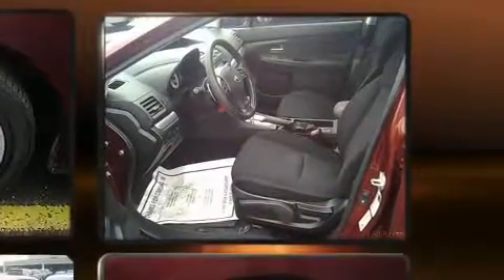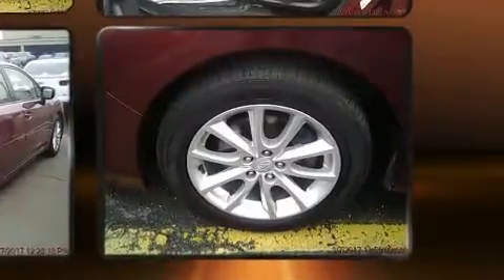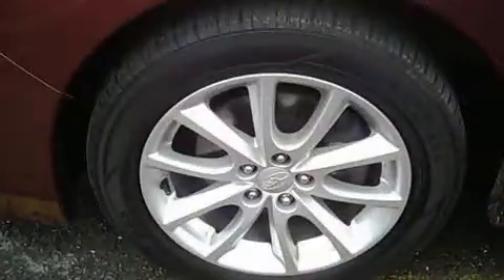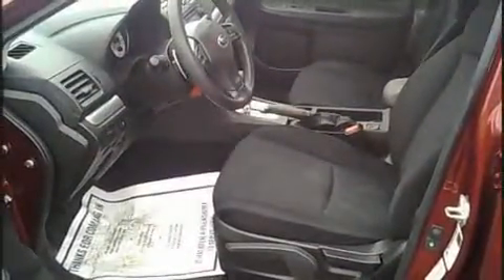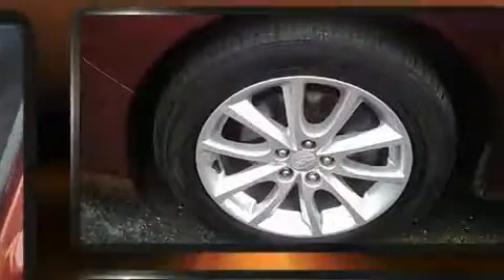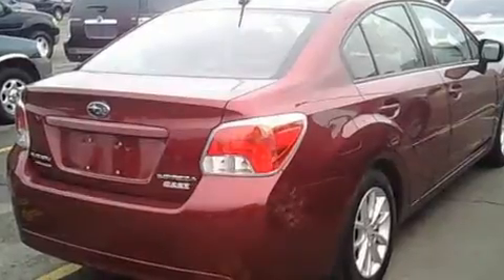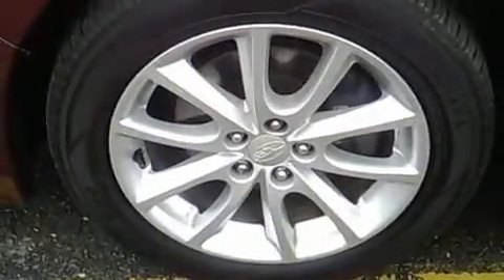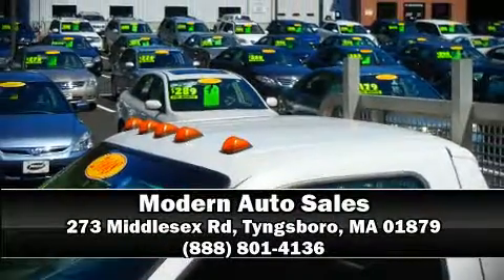2013 Subaru Impreza 2.0i in Tyngsboro, MA 01879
You're going to love the 2013 Subaru Impreza. It features all-wheel drive versatility, an automatic transmission, and a 2 liter 4 cylinder engine. Subaru paid particular attention to efficiency and practicality with the following features: 1-touch window functionality, adjustable headrests in all seating positions, front bucket seats, tilt and telescoping steering wheel, power door mirrors, remote keyless entry, and air conditioning. Subaru ensures the safety and security of its passengers with equipment such as: dual front impact airbags, head curtain airbags, traction control, a panic alarm, and 4 wheel disc brakes with ABS. Brake assist technology provides extra pressure when applying the brakes. Our team is professional, and we offer a no-pressure environment. They'll work with you to find the right vehicle at a price you can afford. We are here to help you.